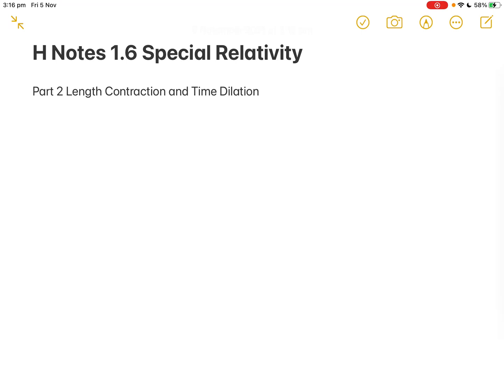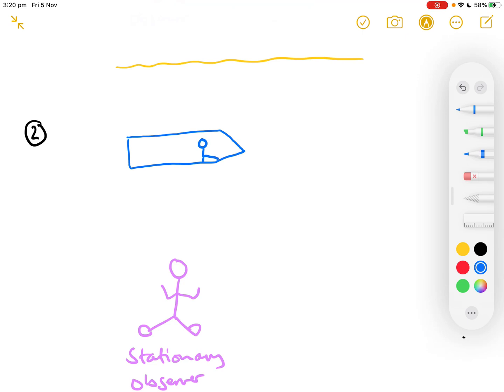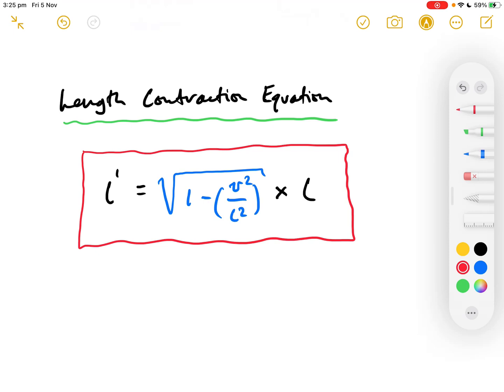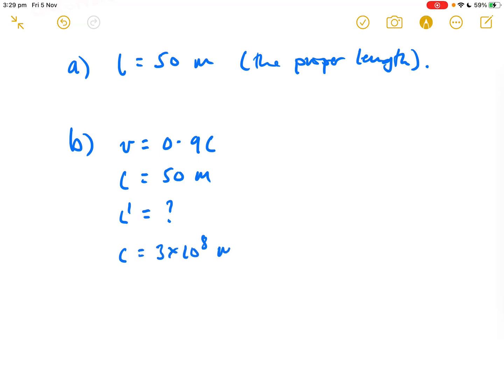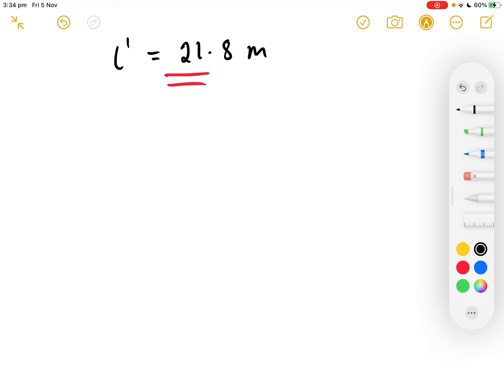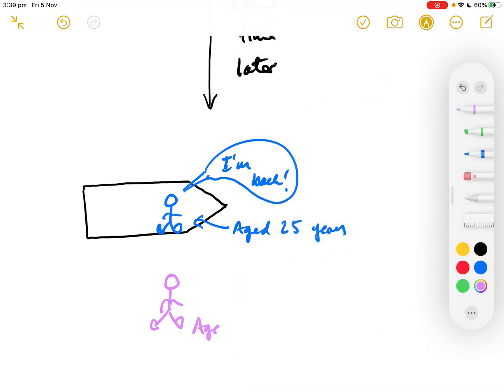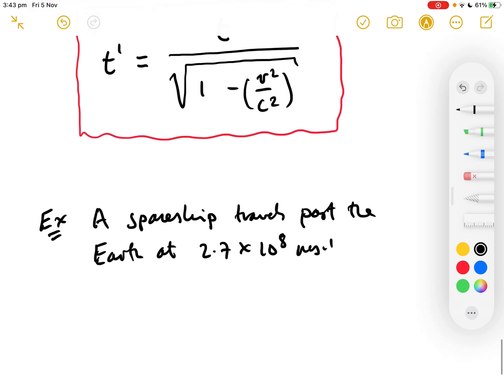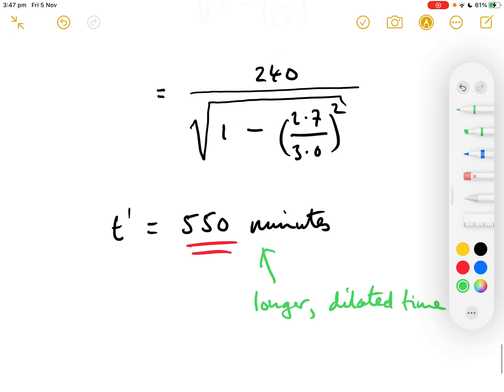H 1.6 Special Relativity Part 2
Length Contraction and Time Dilation